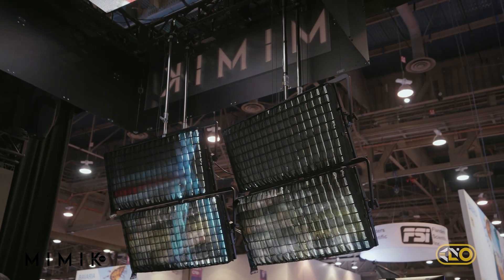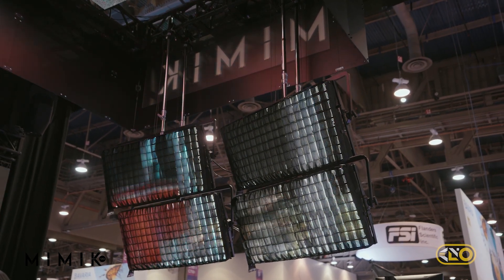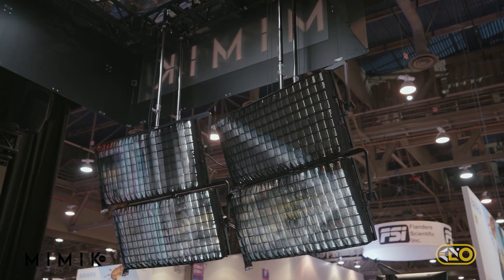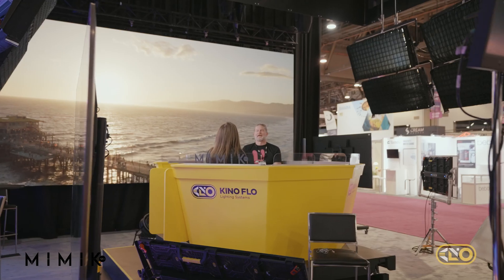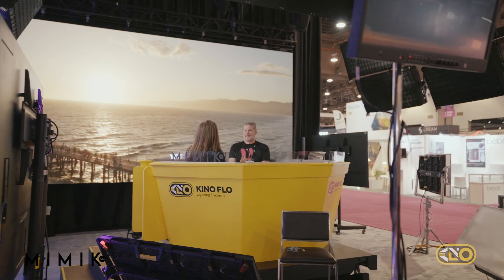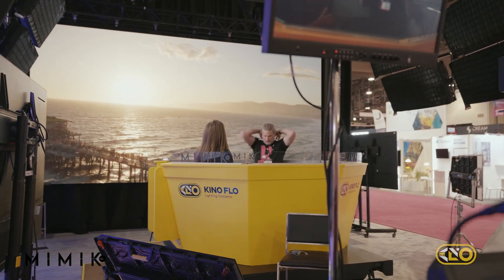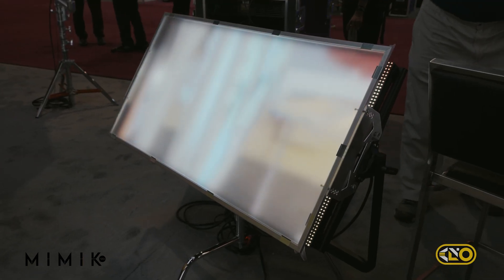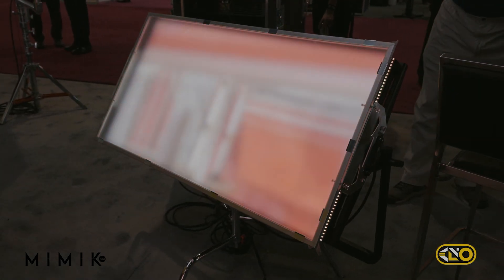MIMIK 120 Image Based Lighting Tile with MAGICBOX CEO Brian Nowac | Kino Flo Lighting Systems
The human eye can tell when something is fake. You move a light by something and there's a sun, you see the sun, you know where that sunlight should be hitting, you know where the shadows should be, even if you're not thinking about it.

When you have a light source that's mimicking the lighting in the world around you, you have a matching illumination that creates a much more realistic look in your shot.

We have a three-walled LED volume with a ceiling. What makes it really work perfectly for creating that illusion of a moving vehicle heading down a city street is when we integrate MIMIK lights, because they're projecting that same light source that's coming from around the vehicle on to the people's faces who are driving it. That creates the added level of realism that makes our solution perfect for car process shots.

That's what I think is really cool and really impressive about MIMIK.

Interested in learning more about KINO FLO Lighting Systems?
EXPERIENCE NEW REALITY LIKE NEVER BEFORE

Trade IN / Trade UP
Shop New Gear
Discover our Global Dealer Network

Follow KINO FLO on Social!

About Kino Flo Lighting Systems:
Kino Flo is an Academy-award winning manufacturer of professional lighting systems including LED's specifically designed for Cinematography, Broadcast TV, Photography and Digital Imaging.  The portable, modular, lighting systems are currently being used all around the world in applications ranging from lighting TV news desks and interviews to lighting large blue and green screens.  Kino Flo provides soft and cool lights at high output, yet are energy efficient. Kino Flo sets the standard for high output, flicker-free color stable lighting. for more info.